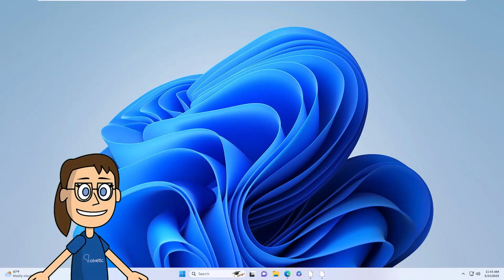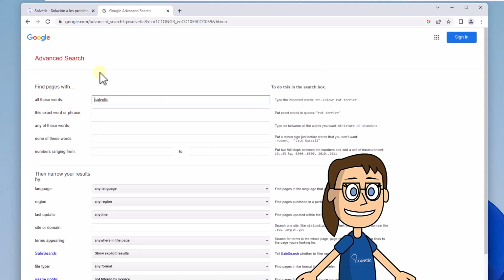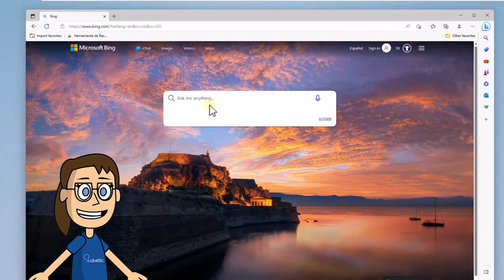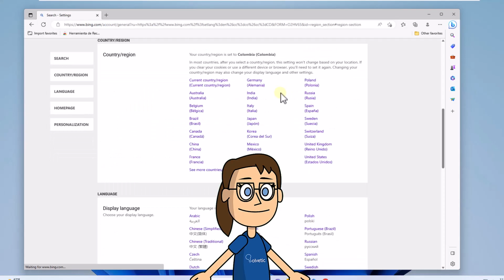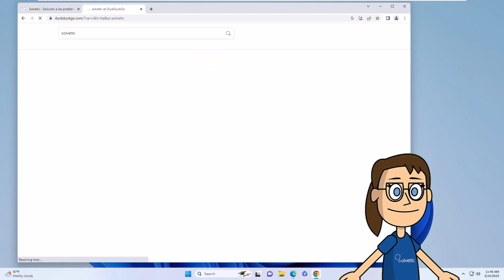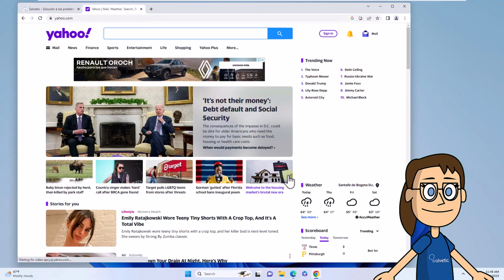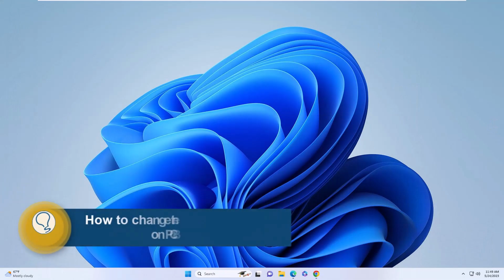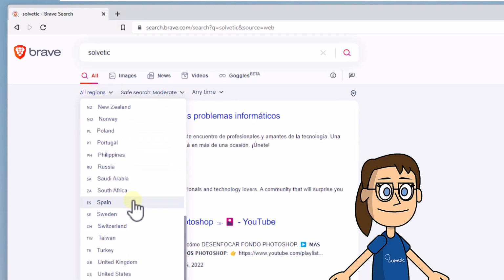Change Country Search Google, Bing etc.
Would you like to know how to change the search country in Google on PC? Well, in this video we offer you different options to be able to configure the search country on PC and put the one you prefer. Sometimes we want specific results, so being able to change the search country on Google and other browsers will be an advantage that we will tell you about in this video.

 》 CHAPTERS 《

00:00 Introduction
00:36 How to change the search country on PC Google Chrome
01:33 How to change the search country on PC Microsoft Bing
02:43 How to change the search country on PC DuckDuckGo
03:31 How to change the search country on PC Yahoo!
04:25 How to change the search country on PC Brave